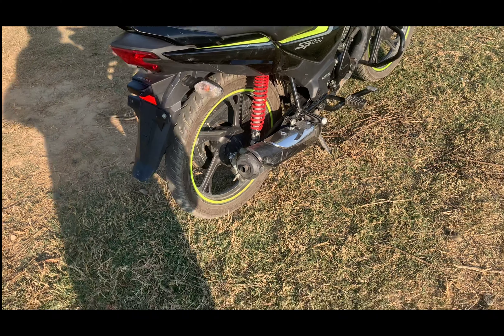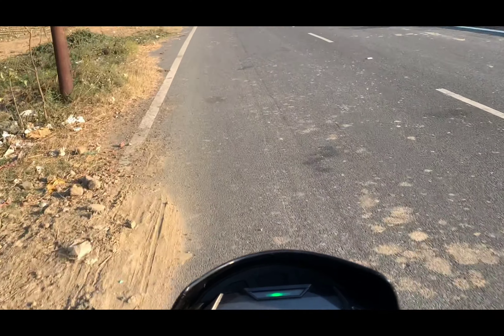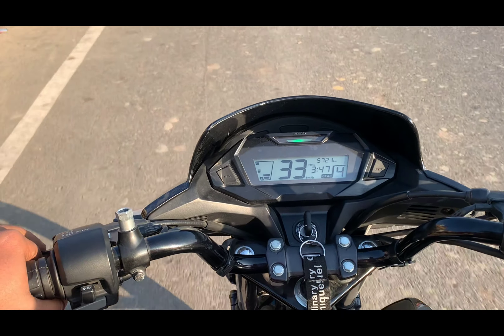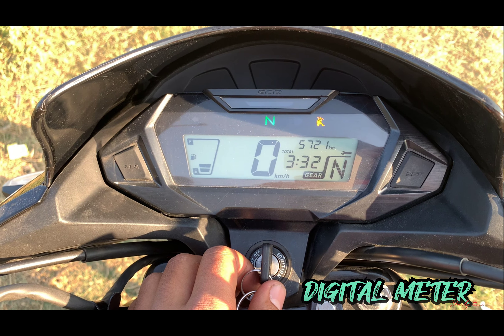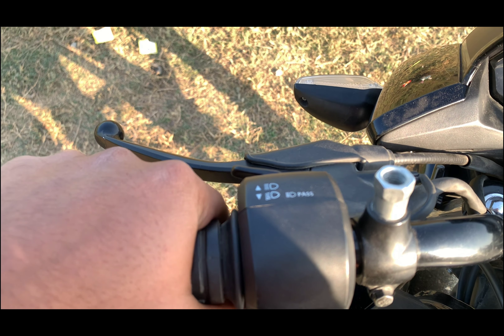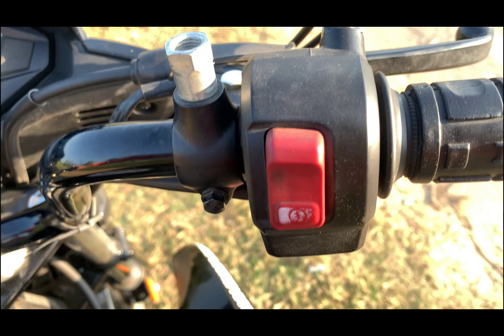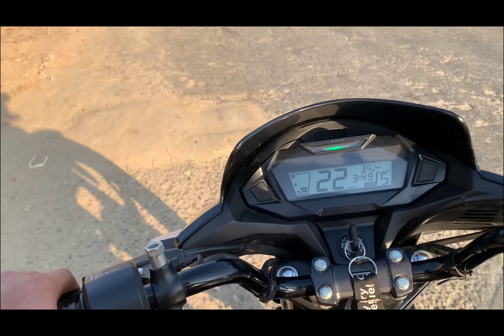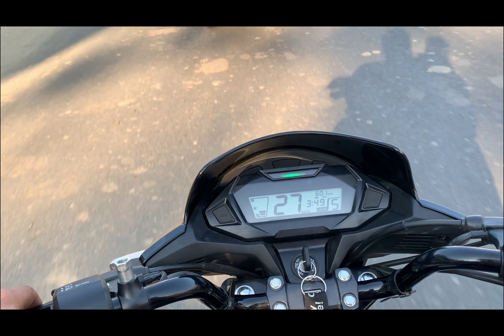honda sp 125 bs6 2022 model // mileage //new feature // new price // new changes // Sp 125cc bs6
in this vedio latest review of honda sp 125 bs6 2022 model Full review and mileage new features new price new changes of 2022

About This Vedio ⬇️

is vedio me humne baat ki hai sp 125 bs6 2022 model ki and iske mileage ki iski naye price ki iske changes ki iske body ki iske display ki to agar vedio acchi lagi ho to vedio ko like aour channel ko subscribe jarur kr dena and eesi hi vedio lekar hum  aate rahenge so keep support guys ❤

Your Query __

sp 125 bs6
sp 125 2022
sp 125 bs6 2022
honda sp 125
honda sp 125 bs6
sp 125 new model
sp 125 new price
sp 125 new features
sp 2022  bs6
sp bs6 2022